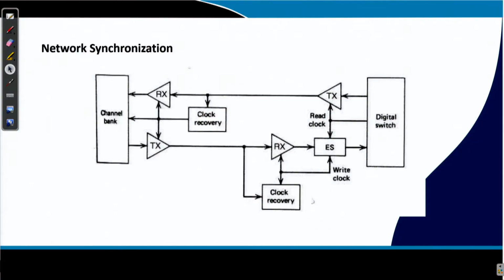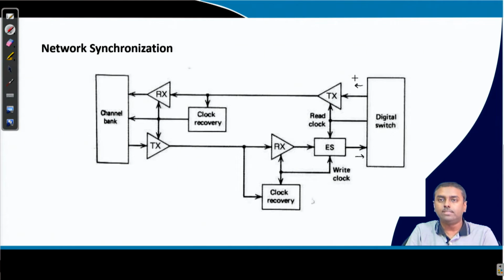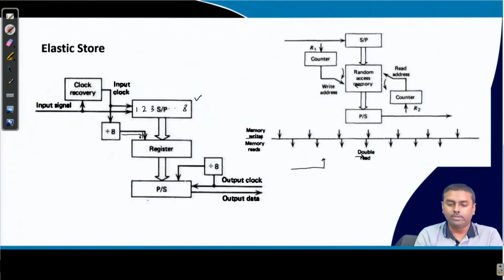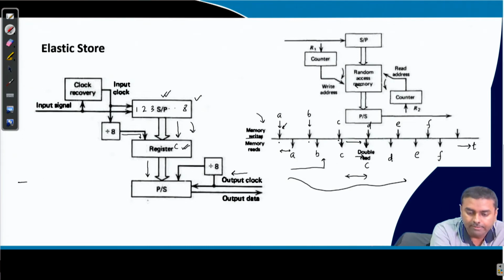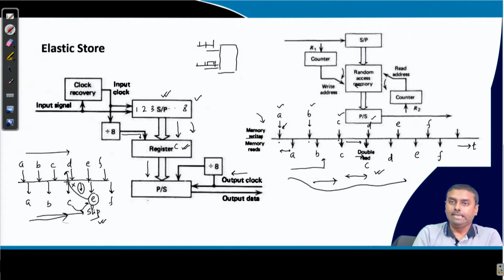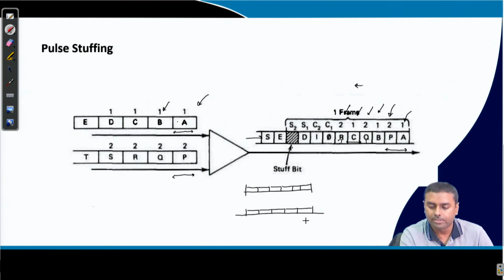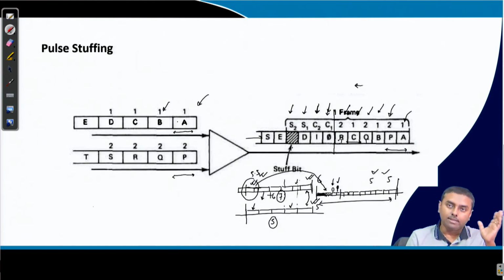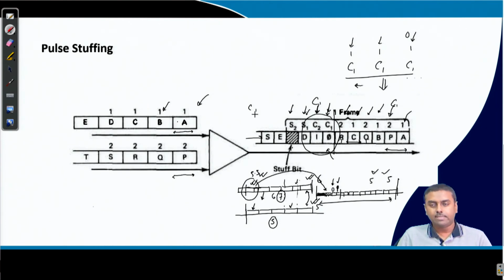Lecture-14: Synchronisation cont'd.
1-Synchronisation

2-Trunk switch- Blocking performance